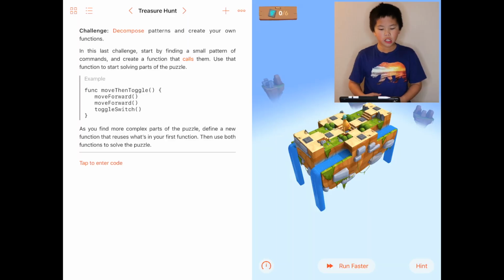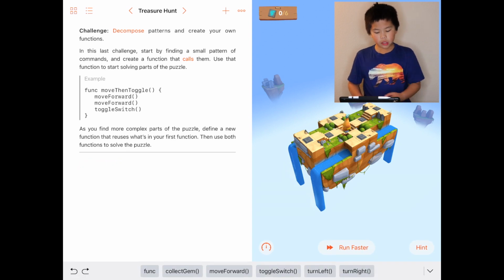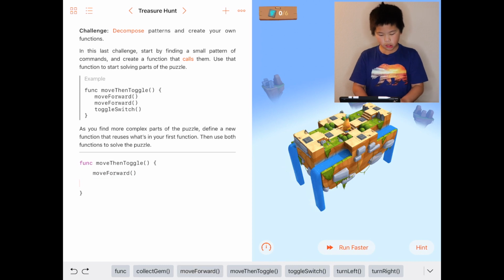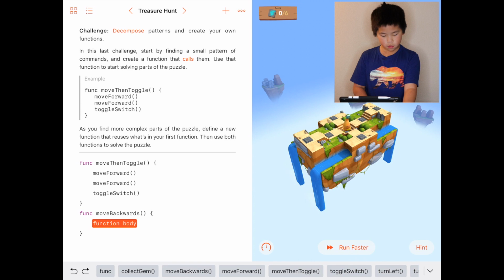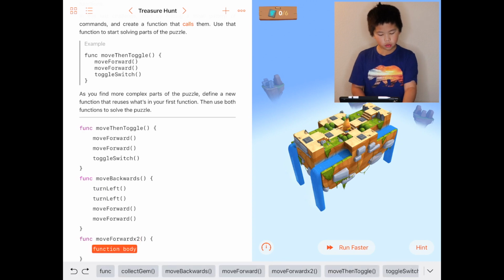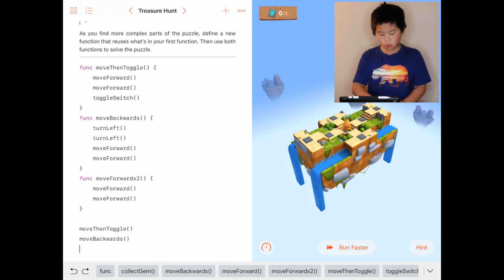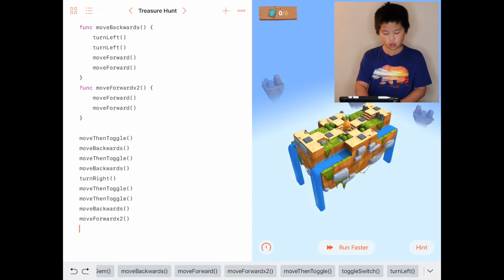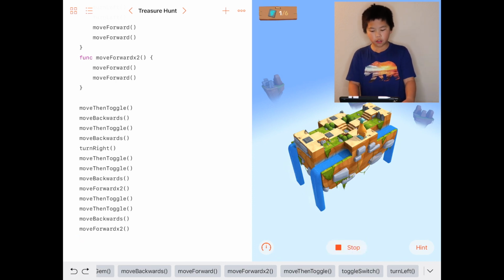Learn Swift from a 9-year-old - Lesson 13: Treasure Hunt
Jonathan walks through Swift Playground, Learn to Code 1.

Lesson 13: Treasure Hunt

Swift Playgrounds app is available on the Apple App Store for iPads (we recommend being on the latest version of iOS).